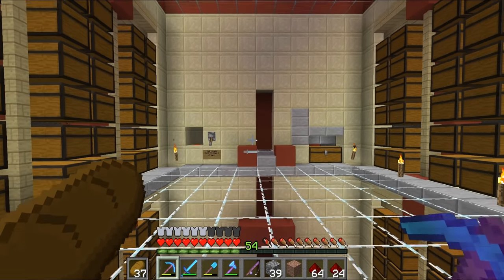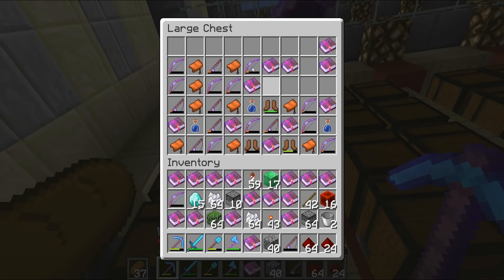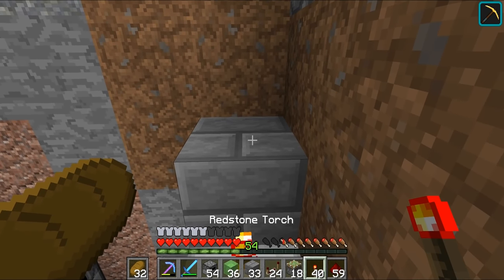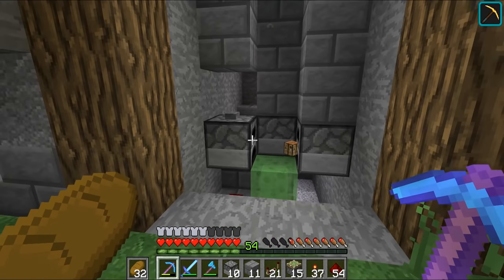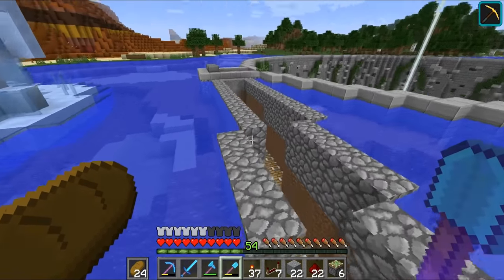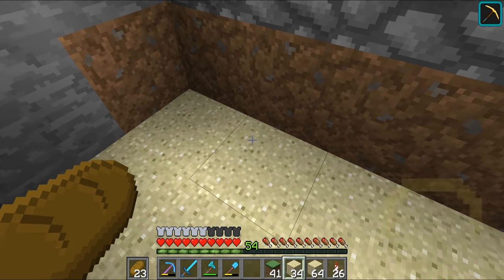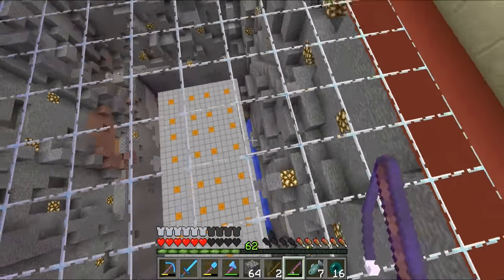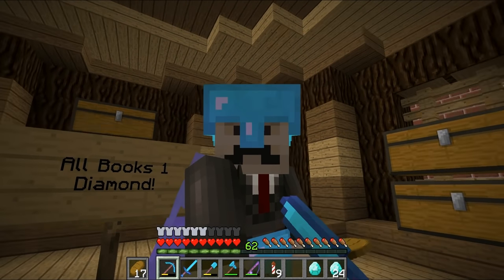Hermitcraft 4: Episode 134 - PISTONS EVERYWHERE!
Upload Schedule:

Tuesday - Redstone
Wednesday - Hermitcraft
Thursday - Redstone
Friday - Hermitcraft
Saturday - Redstone
Sunday - Hermitcraft